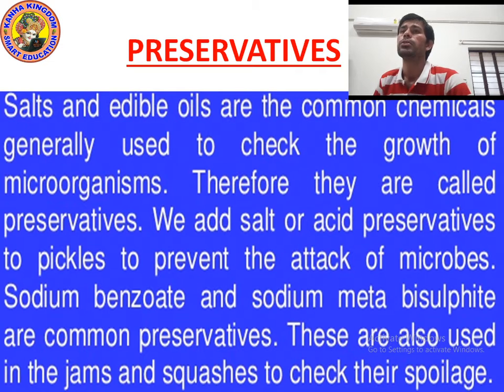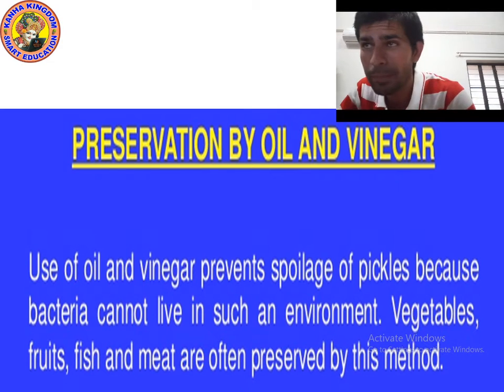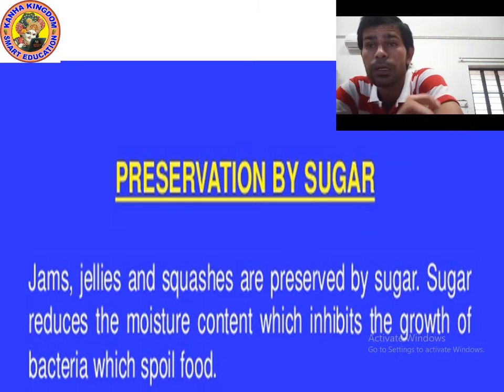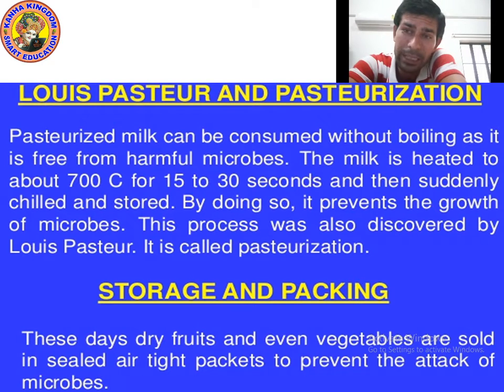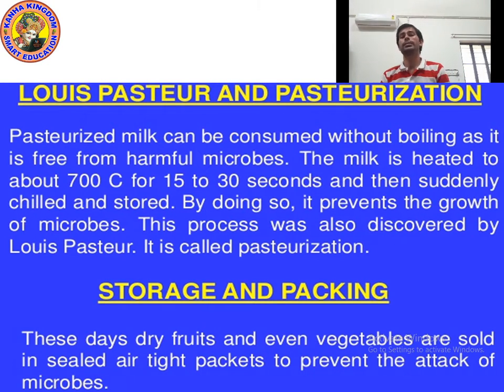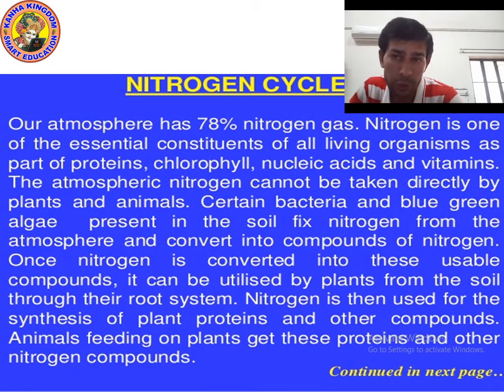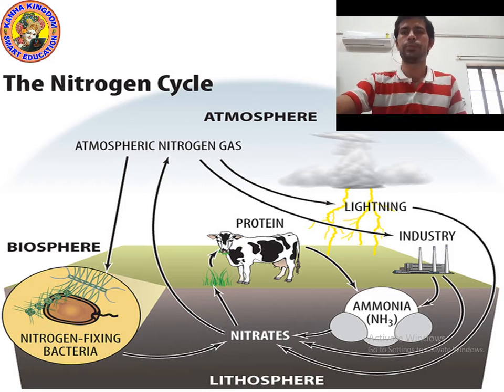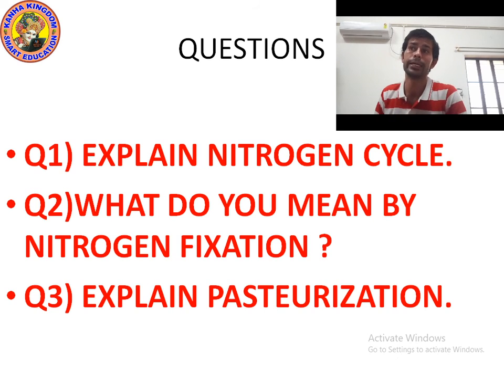SCIENCE CLASS EIGHTH MICROORGANISMS PART 7